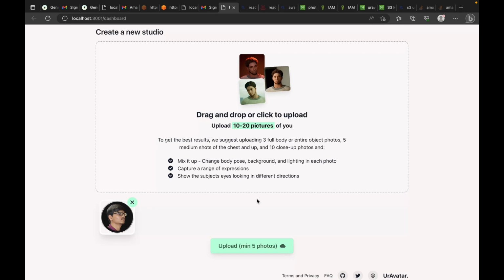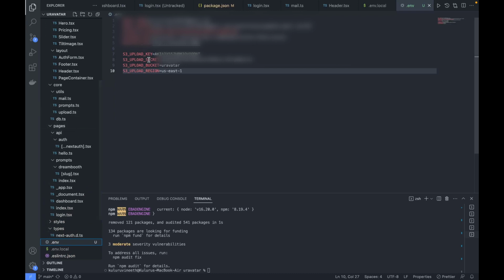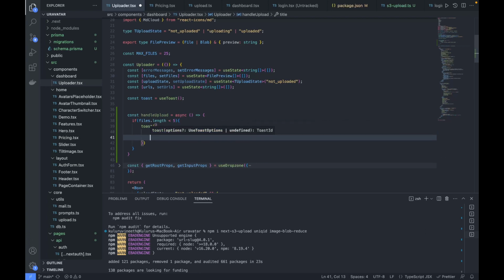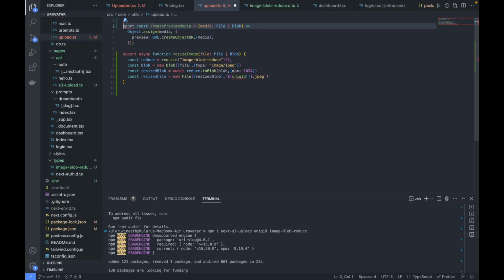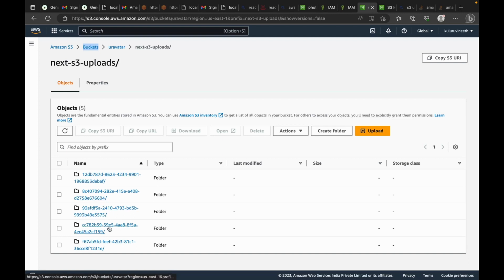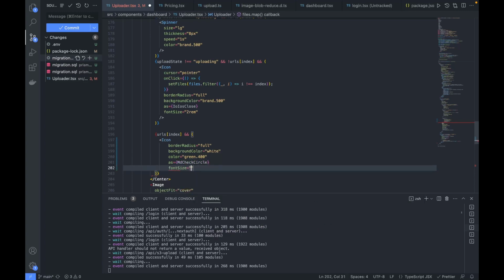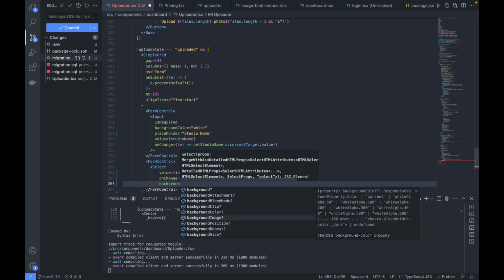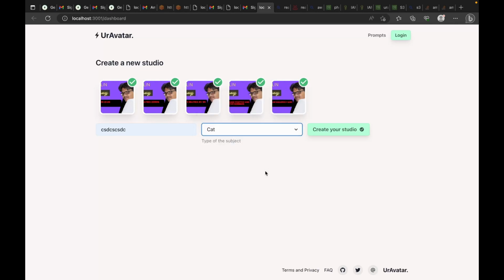AI Avatar App from Scratch — Part 12: Uploading Photos to S3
Getting the photos into S3: the upload loop, resizing anything over 1024, and the spinner while a URL is pending.

Chapters
00:00:00 - Uploading the photos to S3
00:10:14 - Resizing images over 1024
00:20:34 - The spinner while a URL is missing